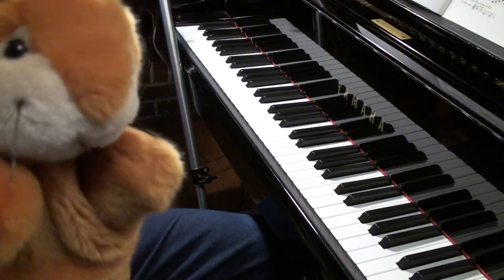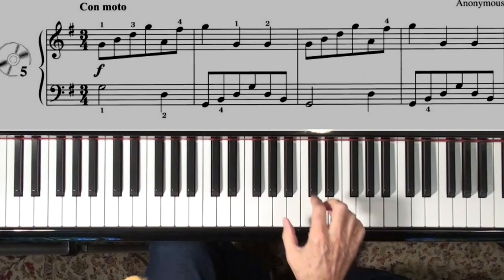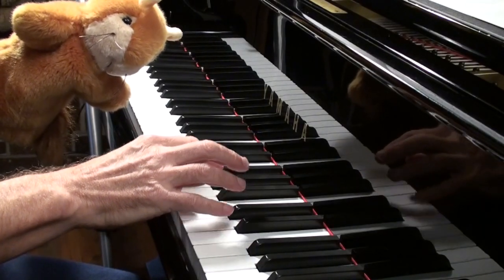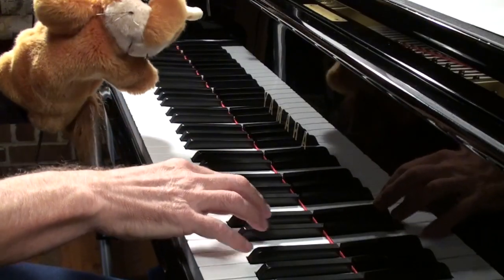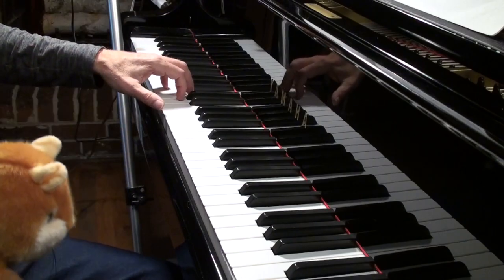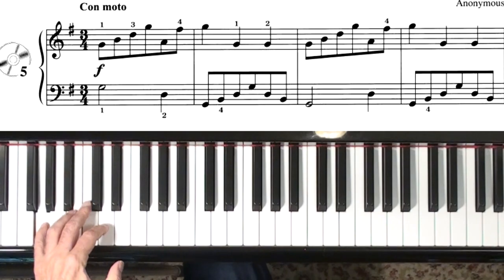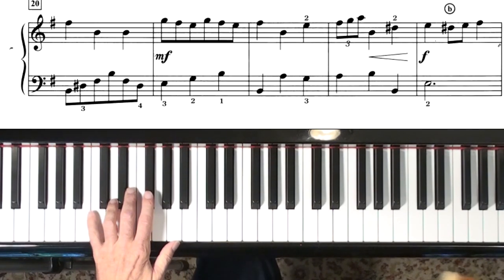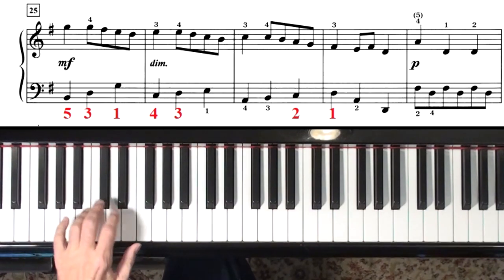Benny teaches BACH: Minuet in G - 2nd minuet in Suzuki Book 2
Many videos about jazz and classical piano can be found in my PLAYLISTS - find the topics that interest you . JAZZ PIANO COLLEGE